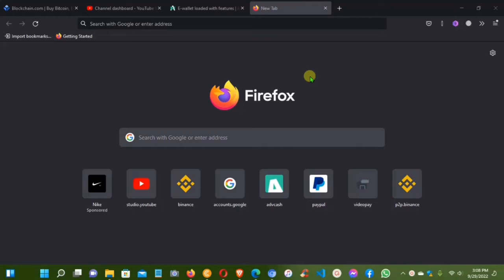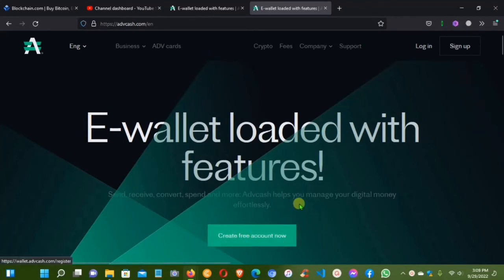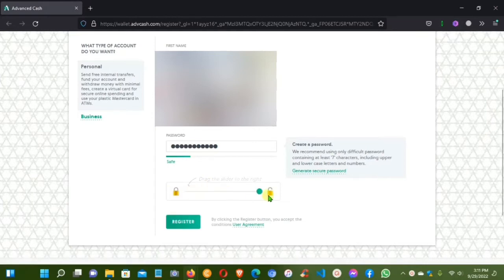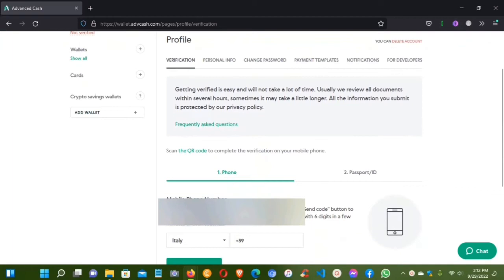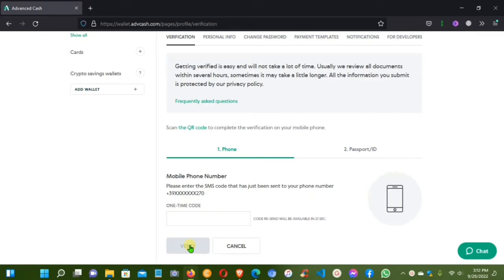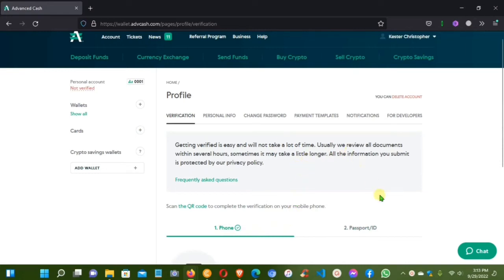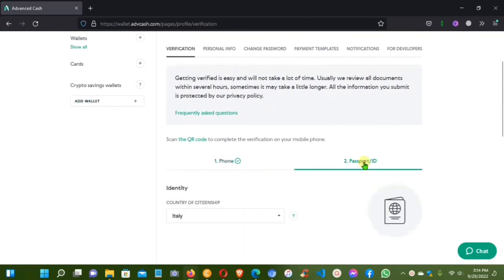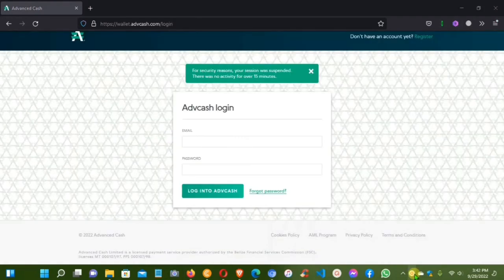How to Create Advcash Account || Advance Cash | USD online banking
Advcash, advcash wallet,Binance, Kucoin, commision, deposit, deposit binance,deposit advcash,cashback,
DEPOSIT BINANCE
DEPOSIT ADVCASH

advcash account verification tutorial
advcash
advcash account
advanced cash
advcash card
advcash mastercard
advcash wallet
advcash nedir
advcash review
advcash countries
advcash sign up
advcash binance
advcash usd
advcash to bank account

*NOTICE* This

If you are looking to make money online 2022, 2023, then this video is centred towards you but make sure to follow all legal requirements set out in your individual countries.